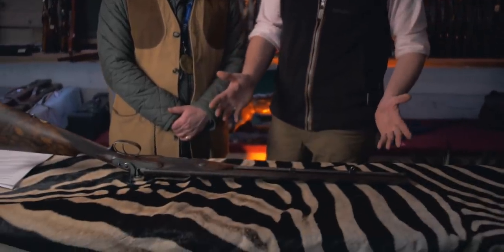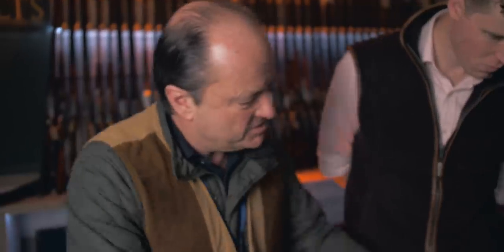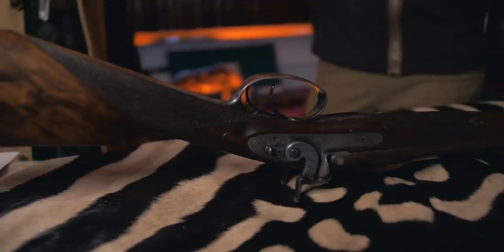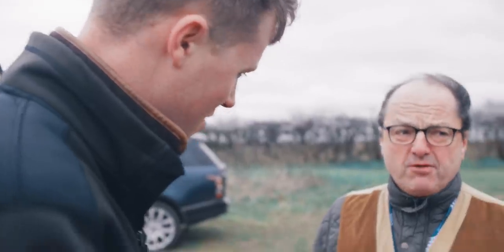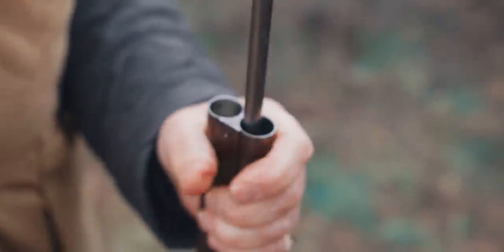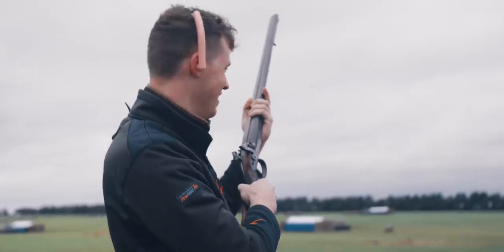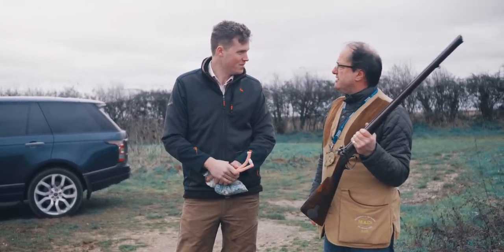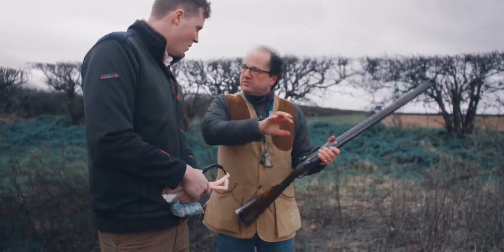Thomas Boss Muzzle Loader - Review, Load & Shoot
Nick Holt takes us through one of his personal guns, an 1860 Thomas Boss ball and shot gun.

A little bit of history and then out into the field for some lack powder fun. for those who have never indulged in shooting a muzzle loading shotgun, I hope this gives a flavour of the joy it can bring!